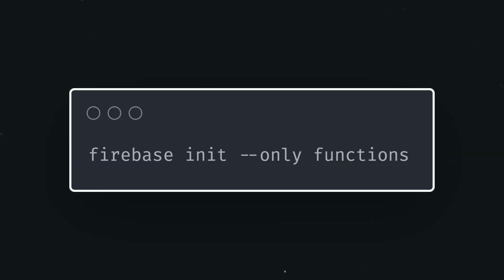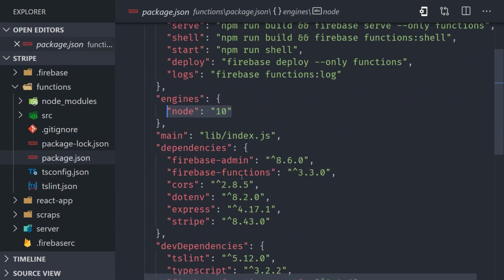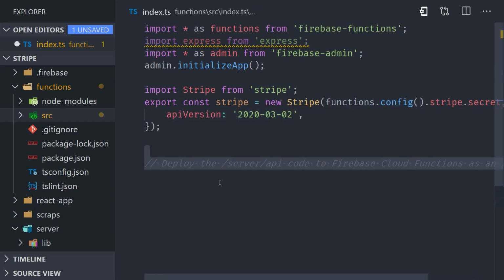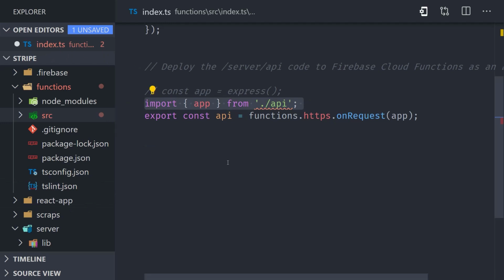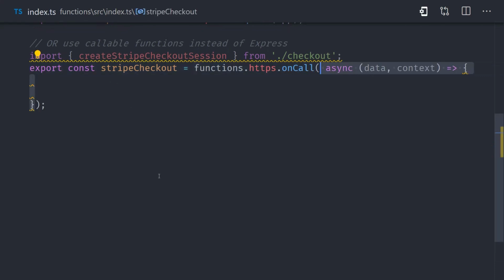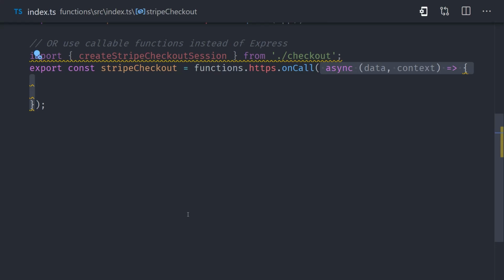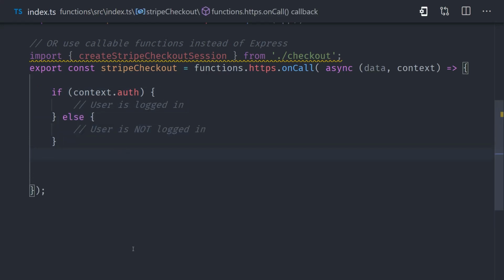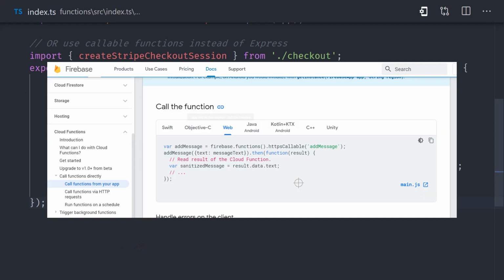[Stripe Payments JavaScript] 27. Firebase Cloud Functions